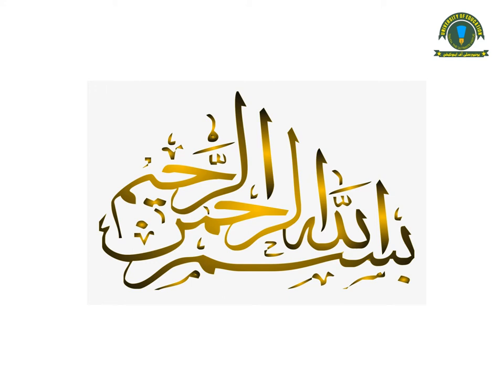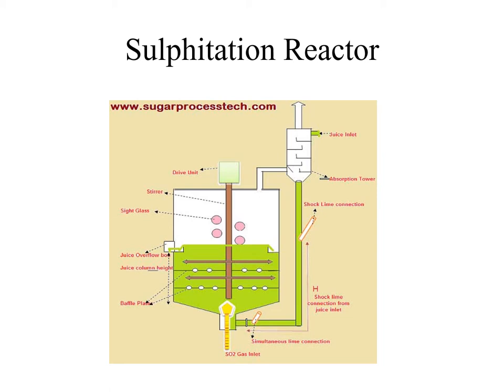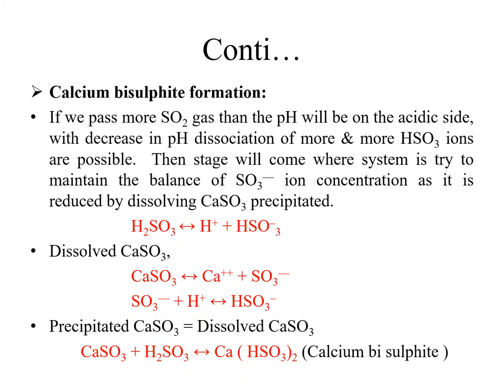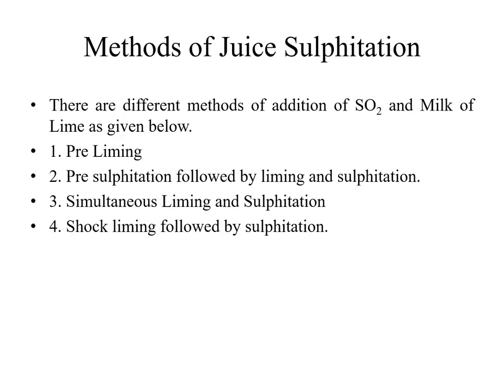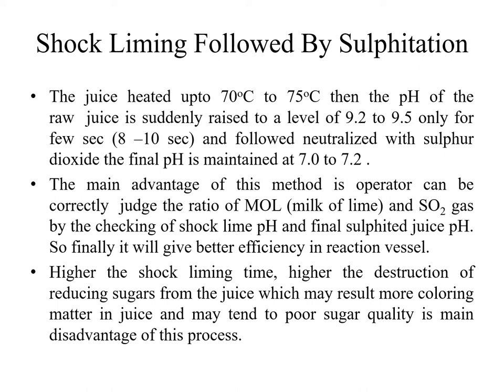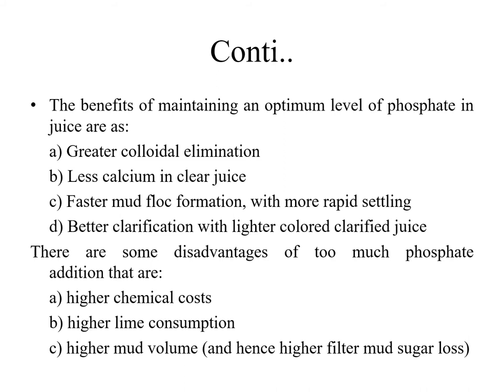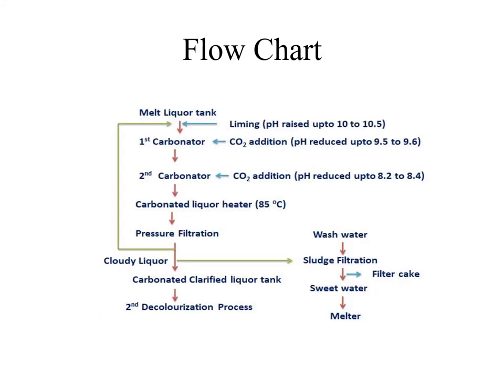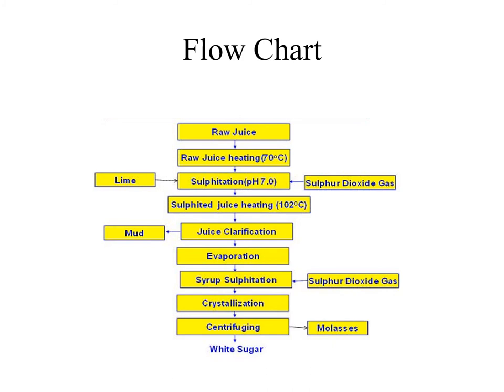BSVIII_common industiesI_sugar industry(8)_CHEM4131_Mohsin_UE